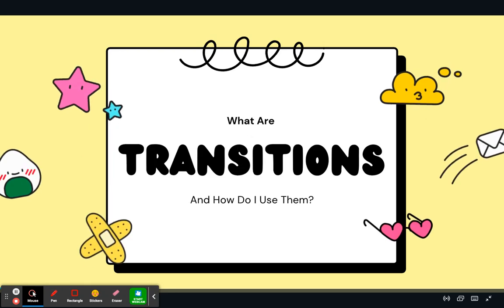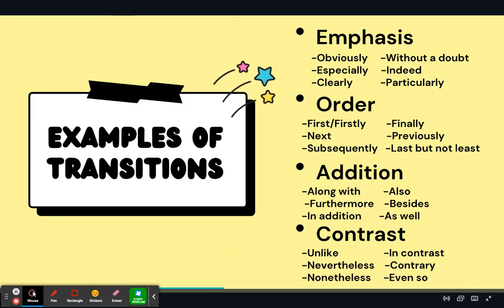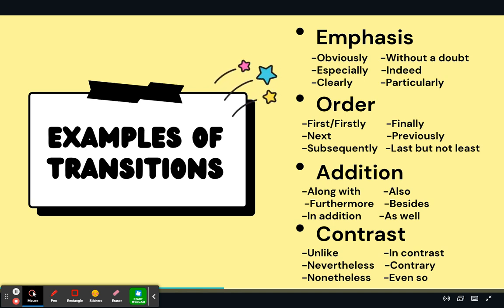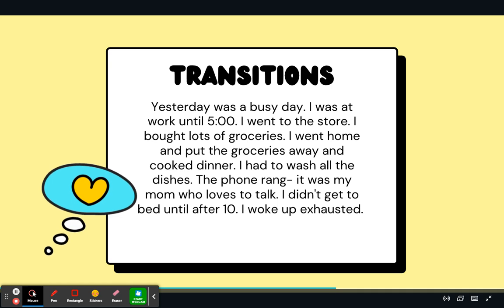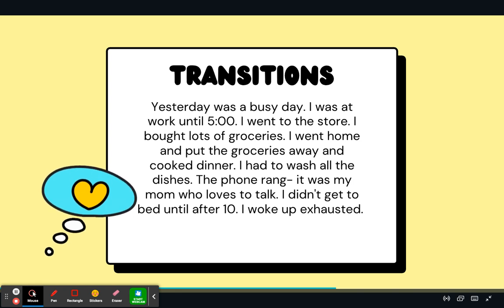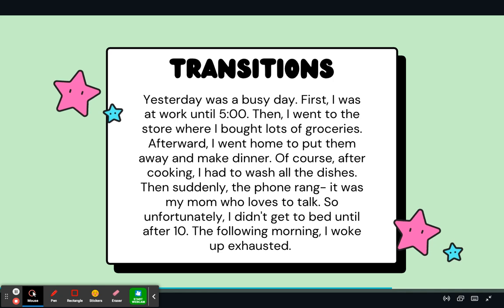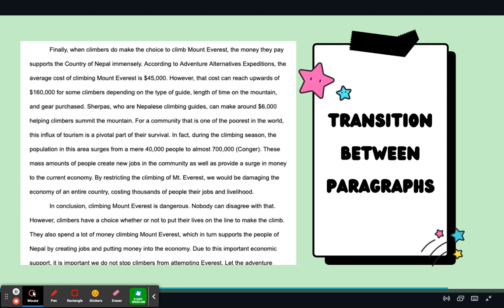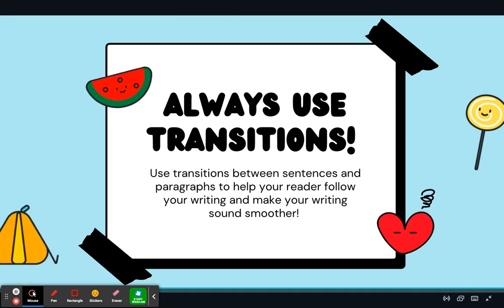Transitions Simplified!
A quick refresher on what transitions are and how the heck we use them!